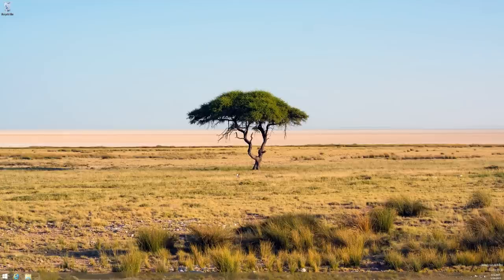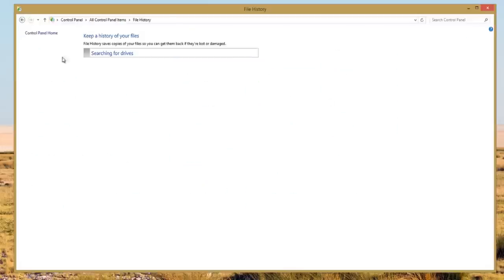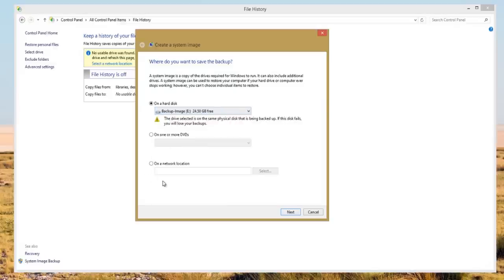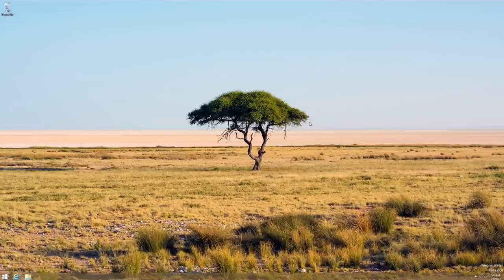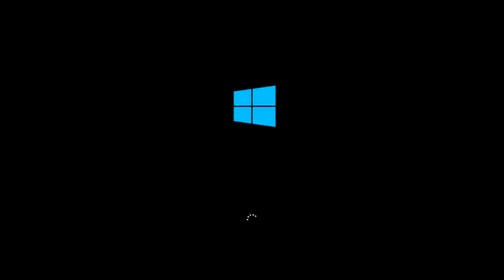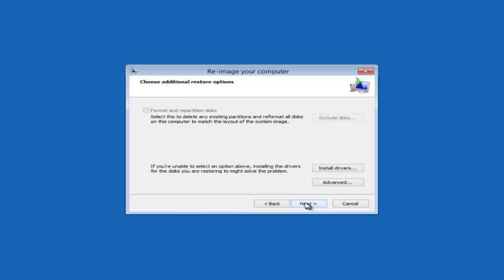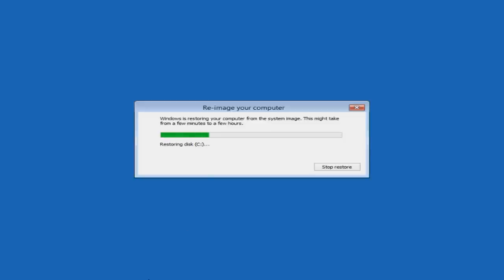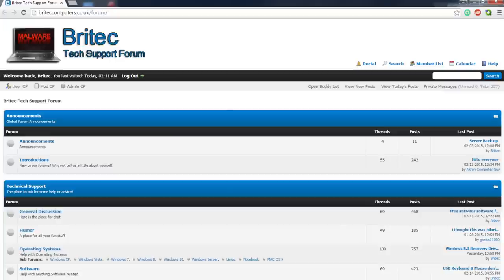How To Create Windows System Image Backup in Windows 8.1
This guide works for Windows 8 and Windows 8.1

step-by-step instructions:

Log on to administrator account.
Go to bottom right corner and hover over charms bar.
Click Settings.
Mid way up click Control Panel.
In Control Panel window, click System and Security.
Now click File History.
At bottom left click Create a system image.
Now click select On a hard disk button. (Alternatively, you can Choose On one or more DVDs or On a network location.)
Click Next.
click Start backup, this will start the backup process.
Your Windows 8 or 8.1 system image is complete.
You should create a system repair disc or use a Windows 8 or 8.1 media CD to restore system image